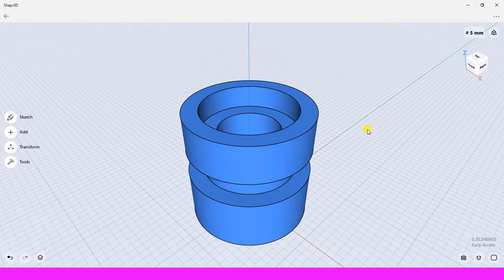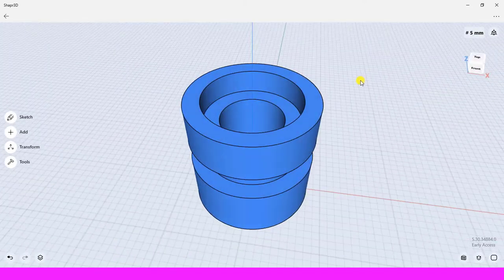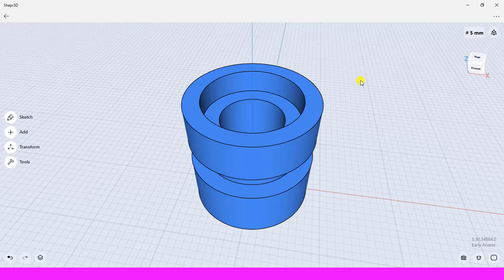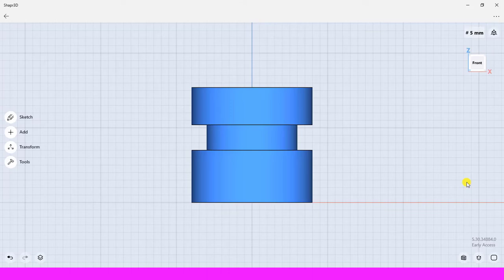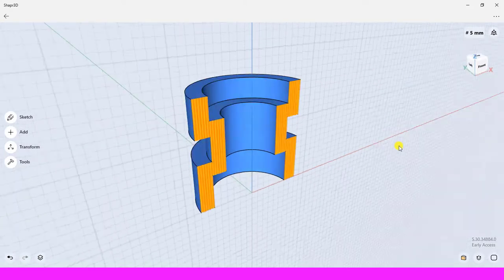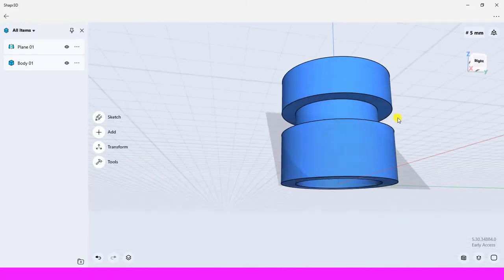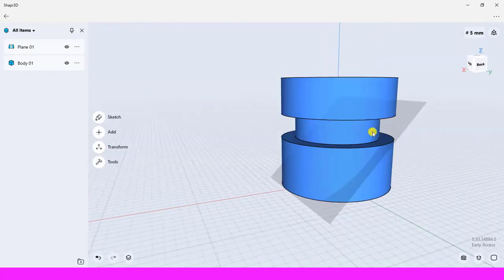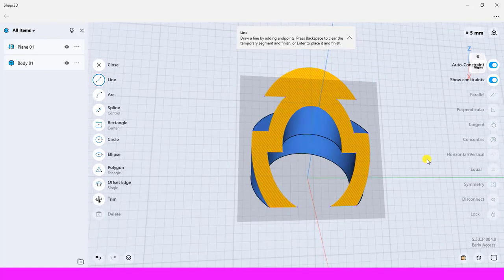Section View in Shapr3d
Hello everyone in this video tutorial, I am going to show you how to use Section View  in Shapr3d.